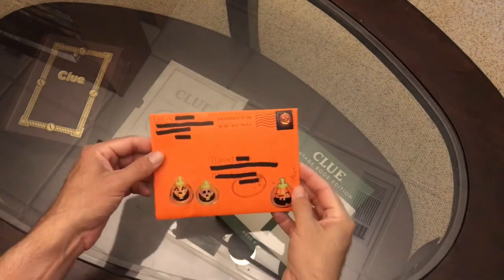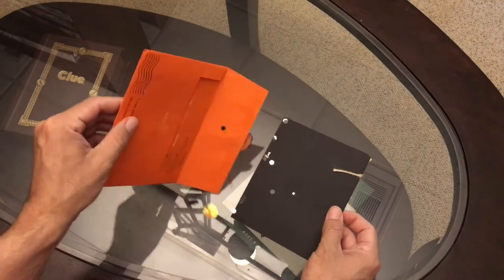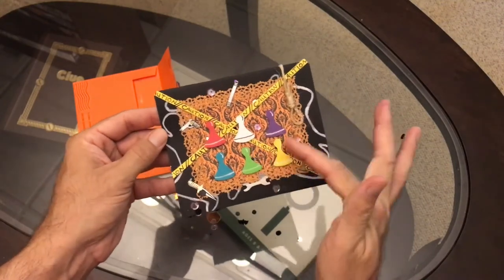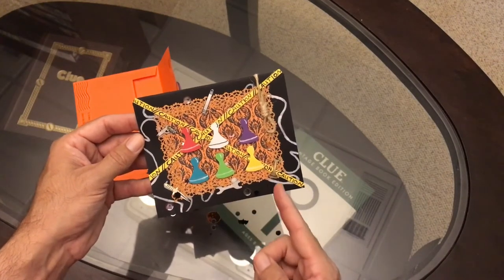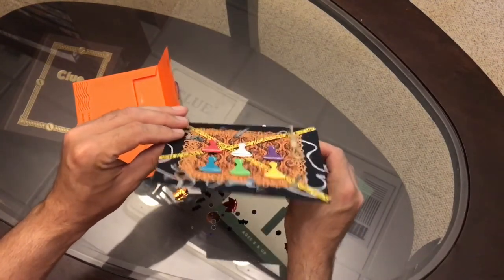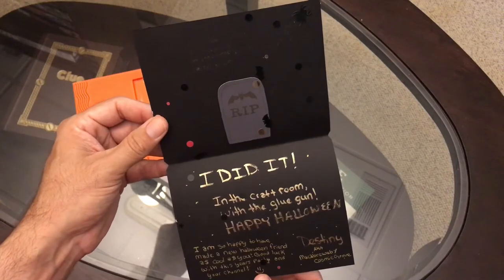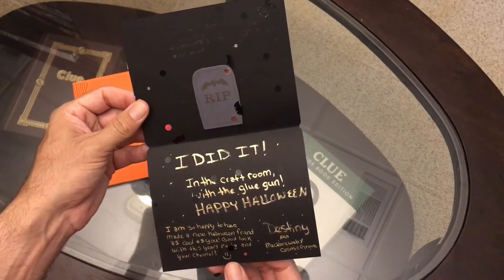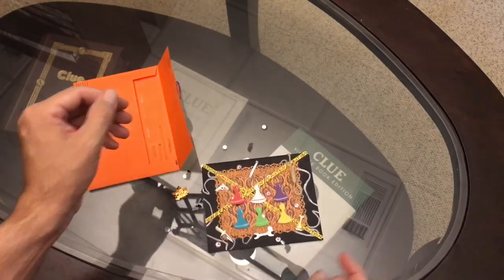HALLOWEEN/CLUE themed card from Cosmic Grove. Featured guest: Noodle, the French Bulldog. 2017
My two favorite things collide once again...   Clue and Halloween!   Oh, and my French bulldog, Noodle.

Thanks Cosmic Grove!  (/ MacabreWeb)